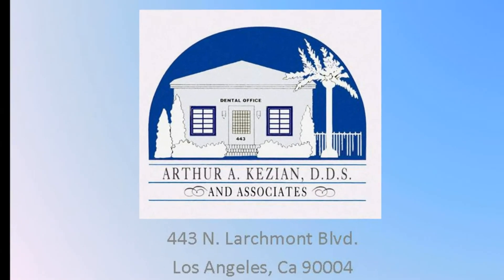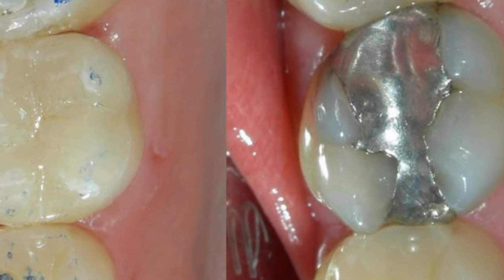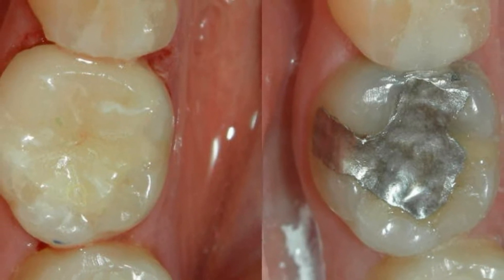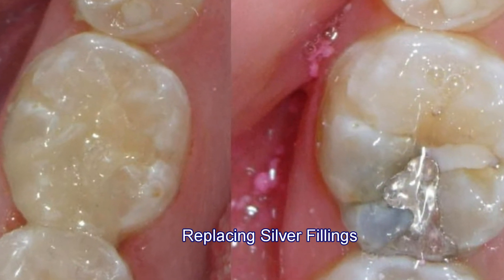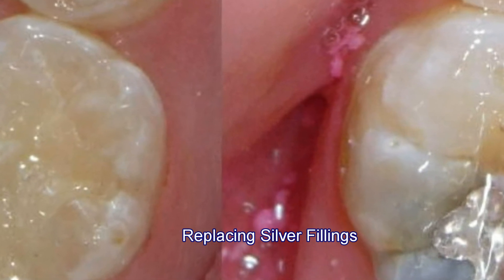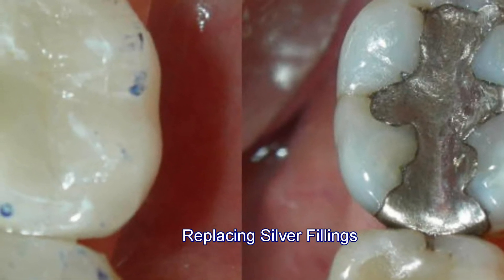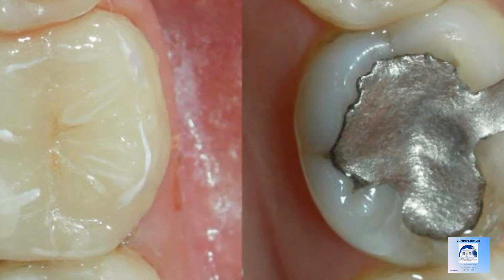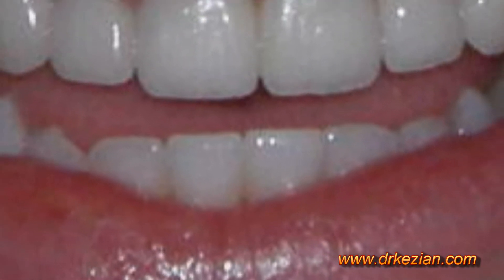Replacing Silver Fillings 4-23-2012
Los Angeles Cosmetic dentist Dr. Arthur A. Kezian DDS describes before and after pictures of White Fillings, and procedures involving Los Angeles White Fillings

Just a few years ago, if you had a cavity, you were stuck with a silver amalgam filling.  In fact, there are millions of people walking around with those unmistakable silver spots in their mouths right now!

Luckily, thanks to advances in technology, there's a new way to treat cavities - by using a white composite filling.

Did you know that silver filings have mercury in them?  According to the American Dental Association and the Food and Drug Administration, it's only a small amount, but do you really want ANY mercury in your mouth?  Back in 2009, the FDA said that silver fillings have a "moderate risk" when it comes to mercury issues.

Because composite fillings don't have any mercury in them, there's no risk, so replacing silver fillings is beneficial.

One of the biggest reasons that people head to a cosmetic dentist in Los Angeles to replace their silver fillings is because they're sick of having a mouth full of dark spots.  After all, those silver fillings can make your mouth look dark and dingy - a look that no one wants to showcase when they smile!

However, composite fillings are white.  In fact, a good cosmetic dentist in Los Angeles can custom-blend the resin to match your teeth.  That way, no one will know you have a mouth full of fillings!

See more examples on the website of Los Angeles dentist- Dr. Arthur A. Kezian DDS 443 N. Larchmont Blvd LA, CA 90004 at